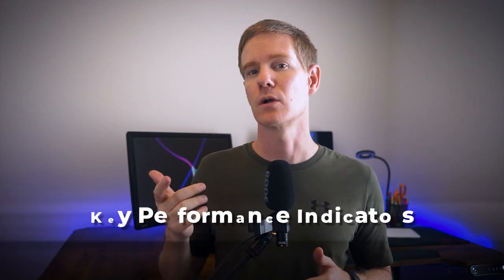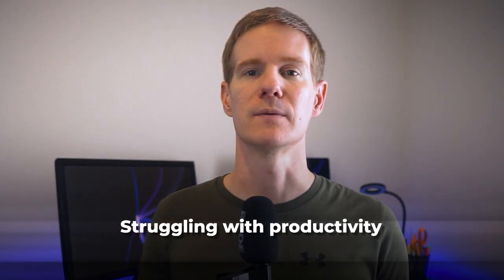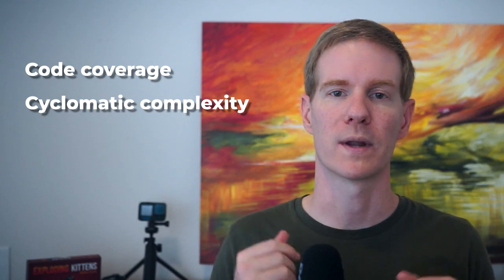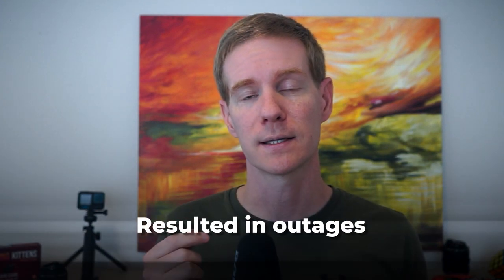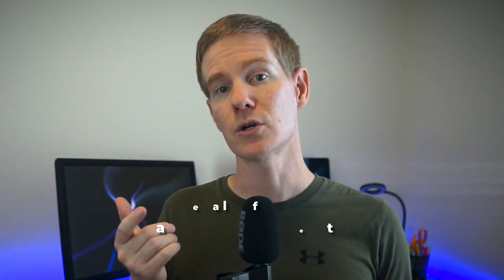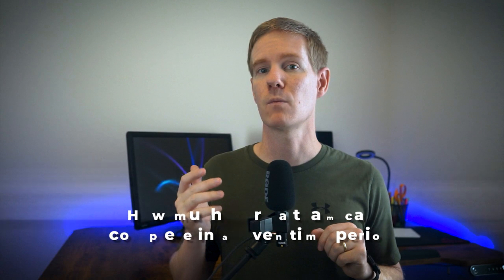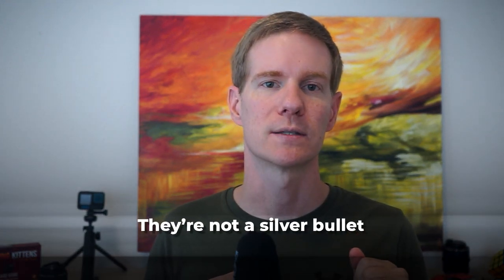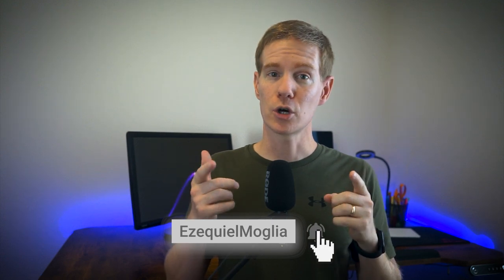Measuring Excellence: KPIs for Technical Leaders